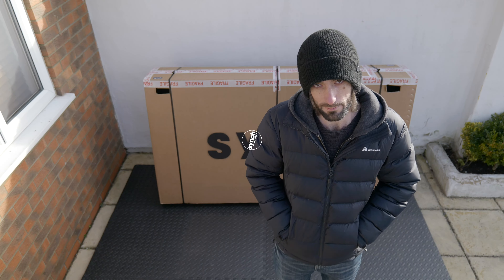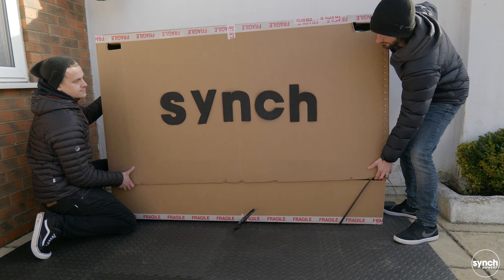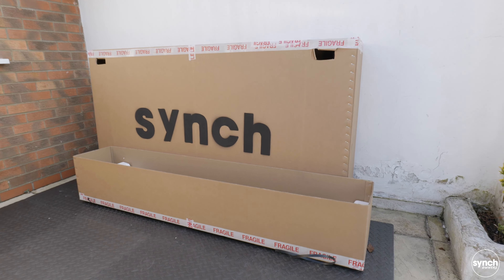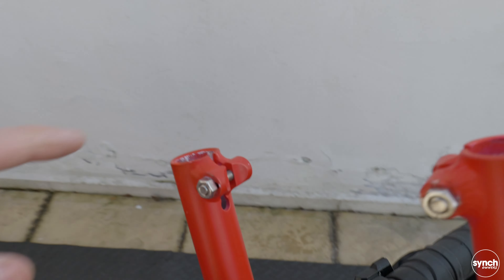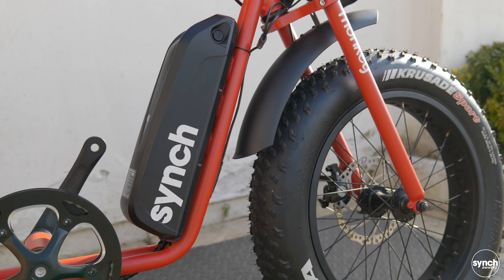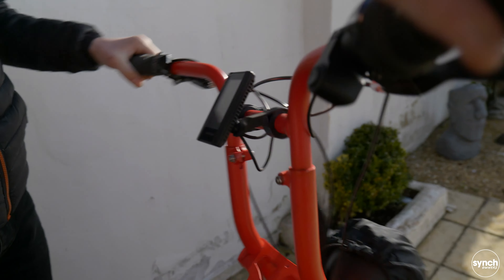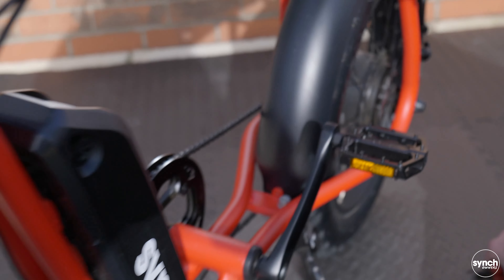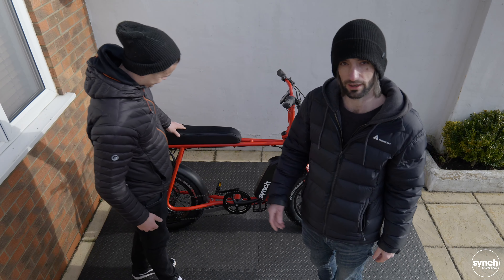Synch Super Monkey | UNBOXING AND FIRST SETUP | Synch Owners Walkthrough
Join us in part 1 of the Synch Owners - Super Monkey series!
In this instalment, the guys take delivery of a 250w Synch Super Monkey electric bike. They show you the process of safely unboxing the bike and the process of putting it together for the first initial setup. We all get excited when the delivery guy turns out with a strapping box with an E-Bike inside, but if you follow these few careful steps it will help ensure the packaging is safely removed and your bike gets an initial setup the correct way.

This particular Super Monkey is finished in the awesome 'RedRum' paint, with Kenda Krusade 'Knobbly' tyres. The 250w Super Monkey is capable of reaching speeds of 15.5mph to comply with EU laws. A throttle can be fitted as an option by Synch, however it's important to realise that this makes it 'off-road' and no longer legal on UK roads.

Watch the Synch Owners 'Quick Start Guide' video to find out some of the bikes basic operations before heading off on your first ride;

To find our group on Instagram @synch_owners